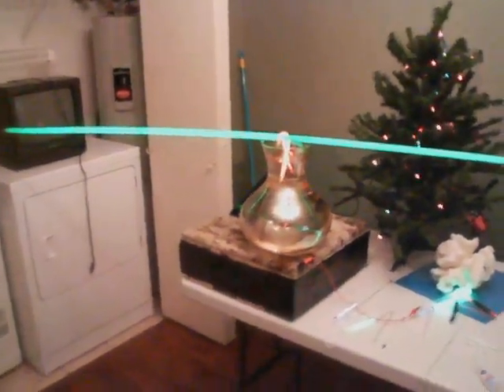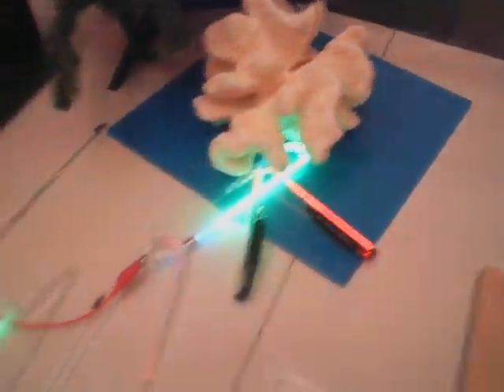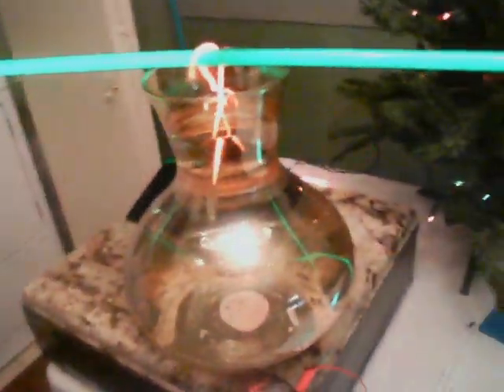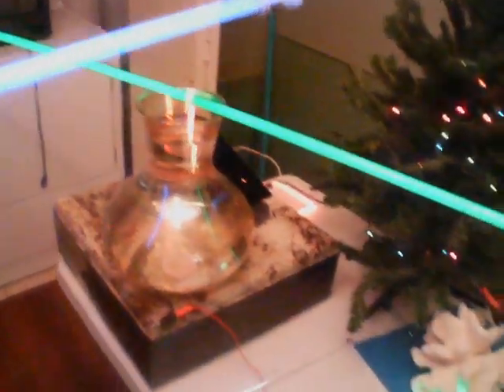Good Neon GAS energy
A demo for wireless power coming up from the marble slab
as seen, and I can also have the power transfer to the Gas tubes
 This Illustrates that Low Energy ULE can go through just about anything
as I have demoed many times, can be used for detection through walls and
repairing the Macula Eye I have actually added many gas tubes under water and in many materials, and it can transfer from person to person going through the body, can be used for affecting cells in the Blood, and has a use
for medical application, using different frequencies and also changing the
color, I can also make tubes in all shapes, and very small, enough to go into